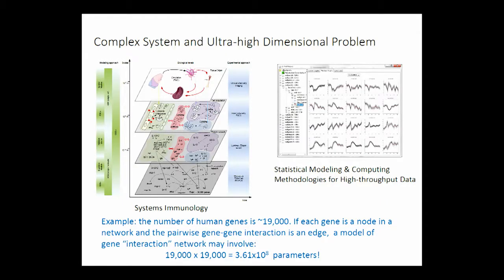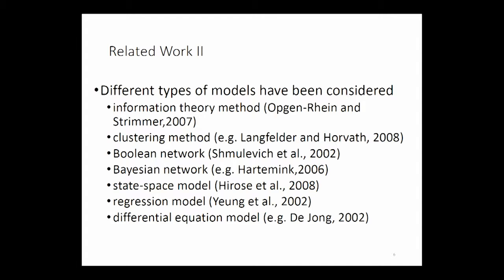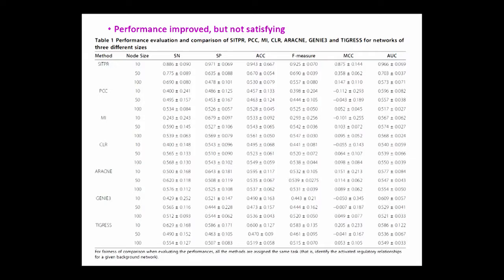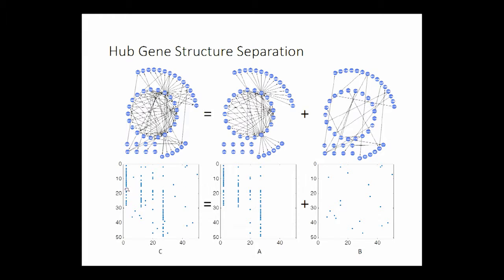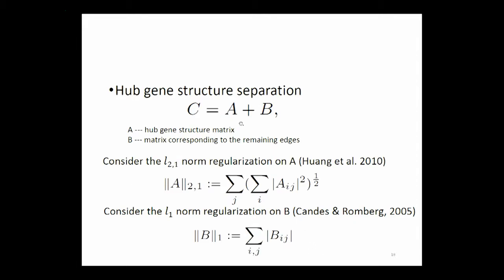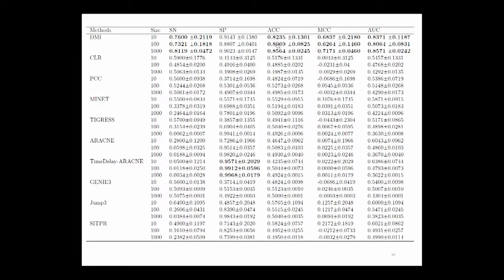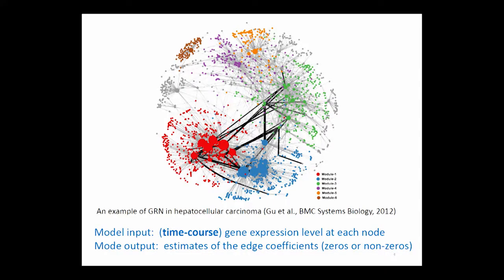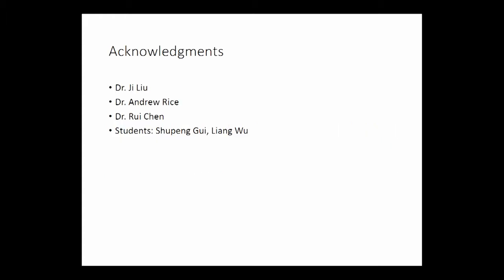Statistical Inference of Network Structure in Ultra-high Dimensional Space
2017 Rice Data Science Conference: "Statistical Inference of Network Structure in Ultra-high Dimensional Space"
Speaker: Hongyu Miao, UT Health